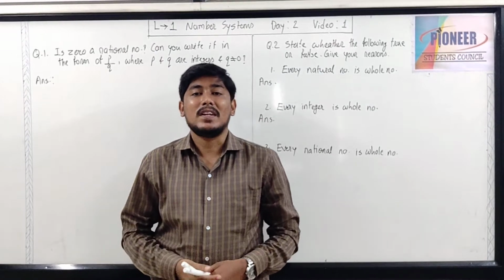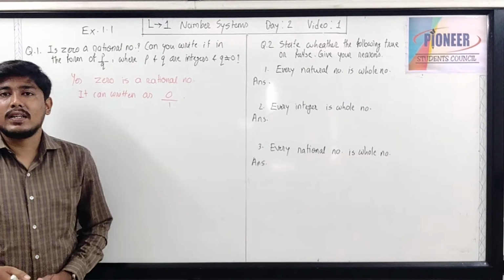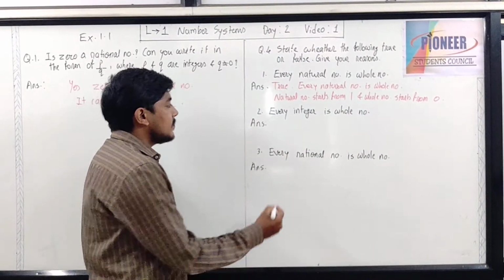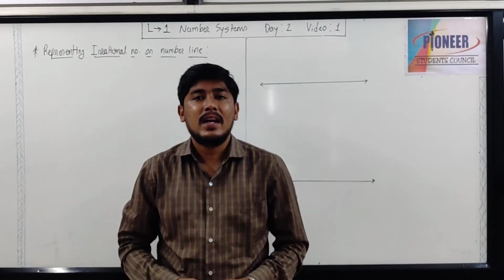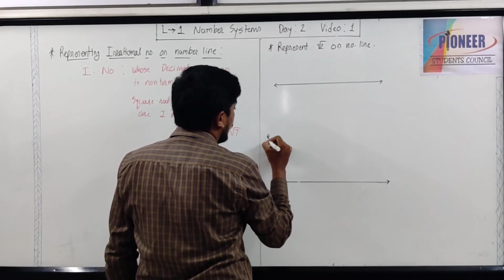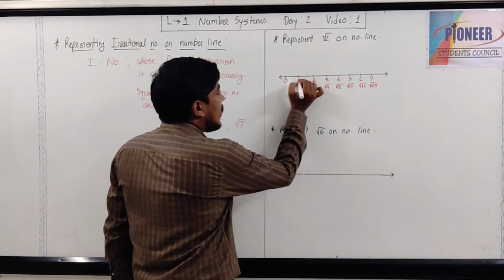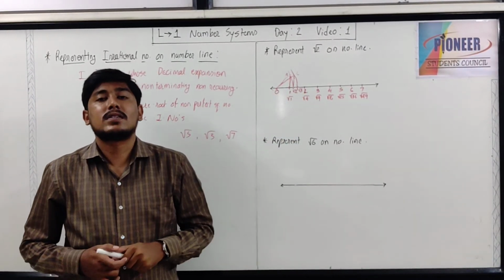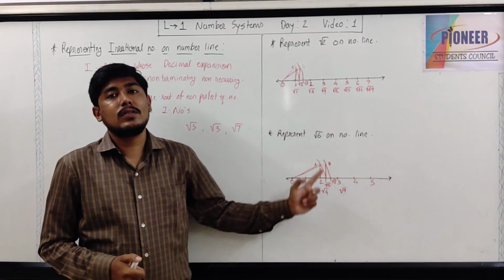9th CB Maths L 1 Number Systems Topic : Representing Irrational Numbers on Number Line.